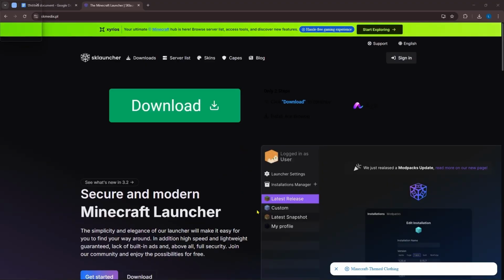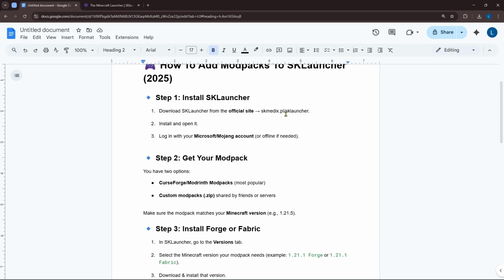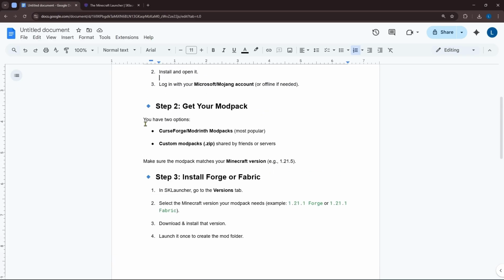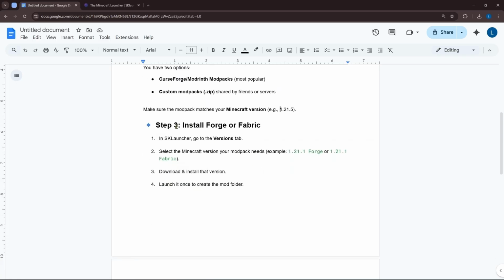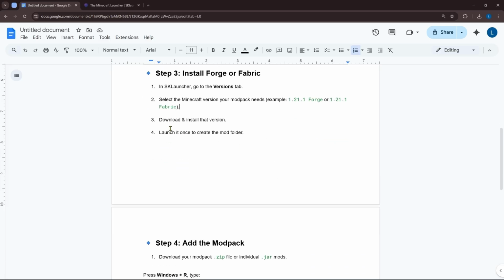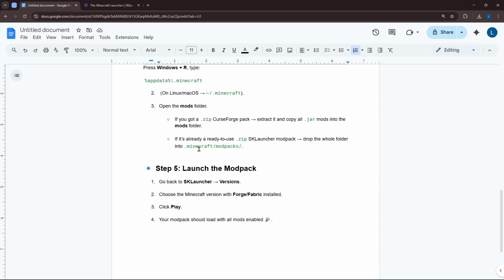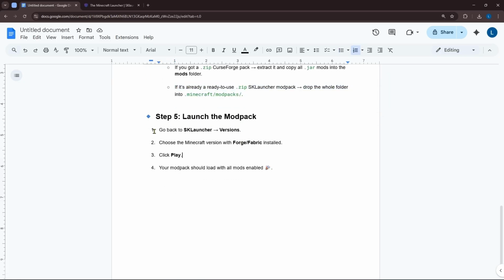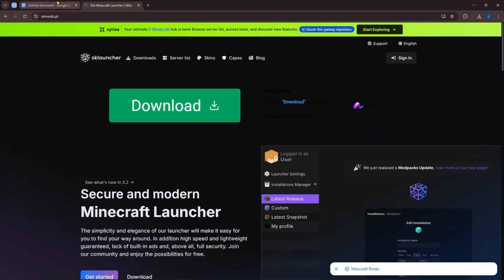How To Add Modpacks To SKLauncher (2026)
How To Add Modpacks To SKLauncher (2026 Step-by-Step Guide)

💡 Learn How to Install Any Minecraft Modpack on SKLauncher — Fast, Simple, and Works With All Major Mods!

✅ What You’ll Learn:

🟣 How to Download & Import Modpacks to SKLauncher (ZIP, CurseForge, Technic)
🟣 Where to Place Mod Files & Ensure Compatibility
🟣 Fixing Common Errors When Launching Modded Minecraft
🟣 Performance Tips: RAM Allocation, OptiFine, and FPS Boosts
🟣 How to Manage Multiple Modpacks & Versions in One Launcher

⚡ Takeaway: Master SKLauncher and Play Your Favorite Modpacks Without the Headaches — Fully Updated for 2026